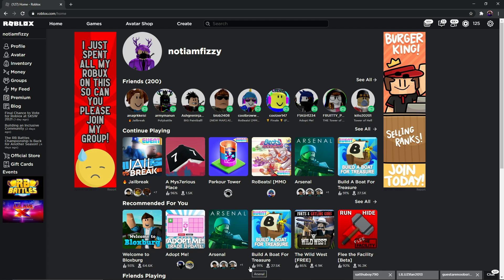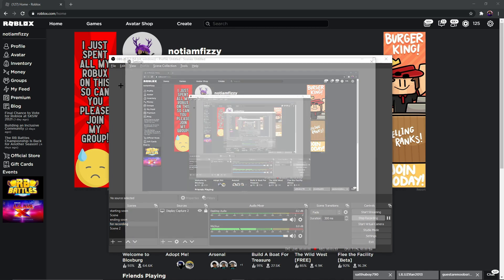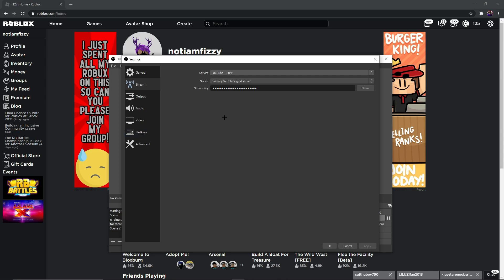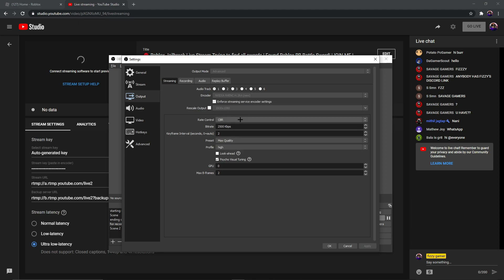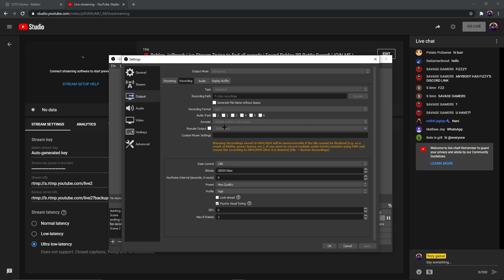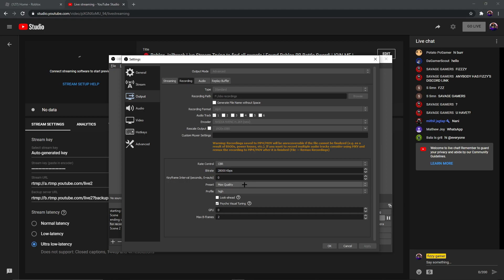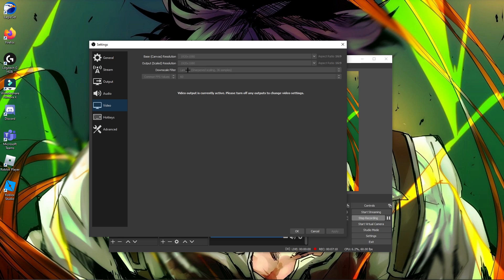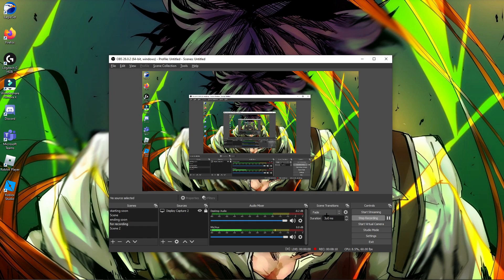How to Record/Stream Roblox Without Any Lag OBS 2020